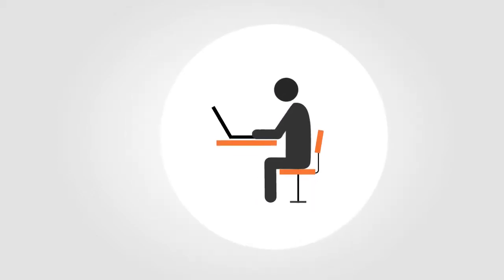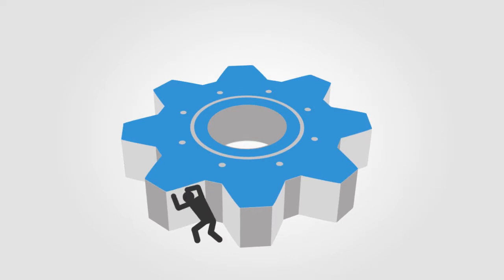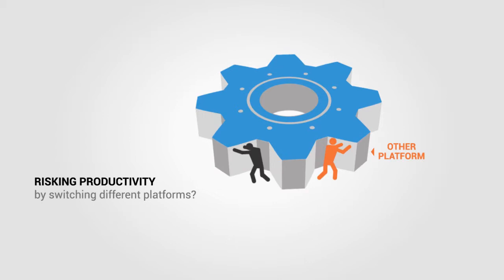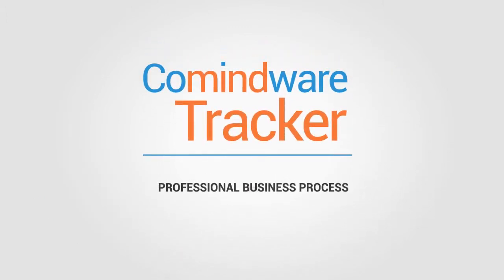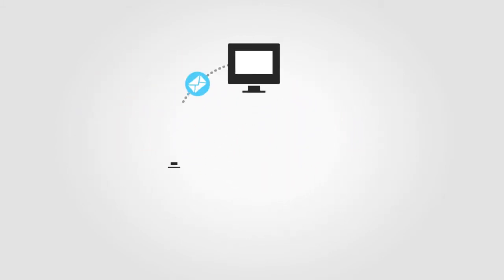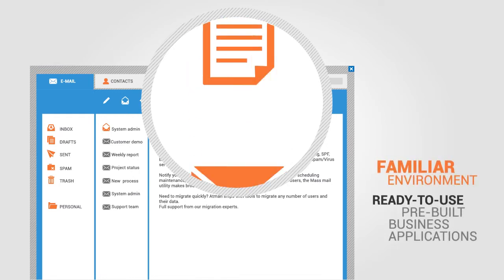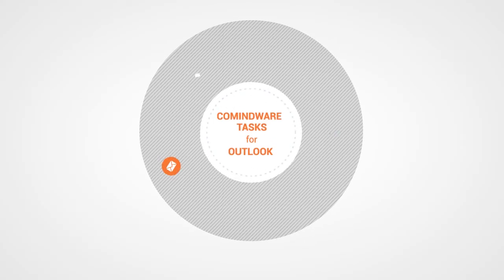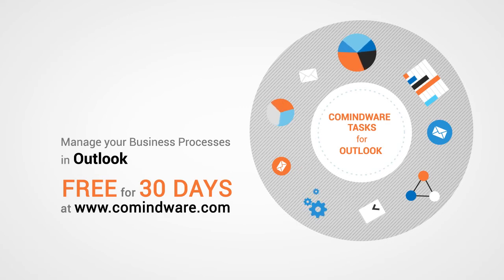Intuitive Outlook Task Management with Comindware Tracker®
Comindware Tracker® is a Workflow Management software that enables companies to seamlessly connect people, data and daily processes with a cloud-based Workflow Tool and to streamline routine business operations.

With Comindware Tracker MS Outlook integration you no longer need to switch between two different applications. Comindware Tracker Outlook Task Management enables you to manage routine processes, issues, and team tasks, as well as maximize your team productivity thru real-time visibility of the current process status. You can keep all your work in one place and stay productive without switching your work environments.